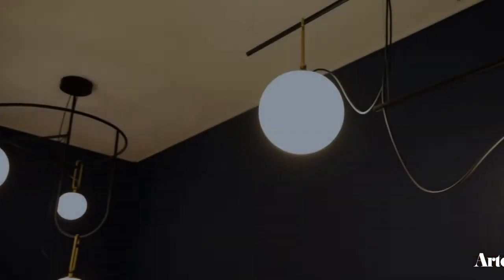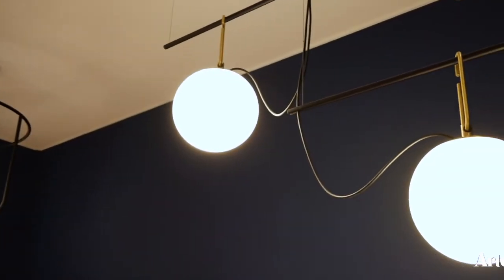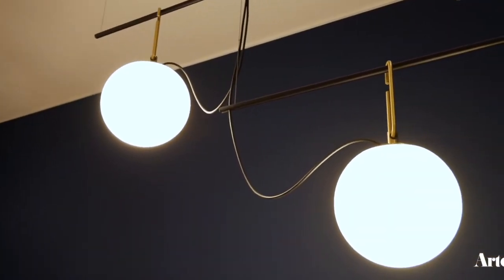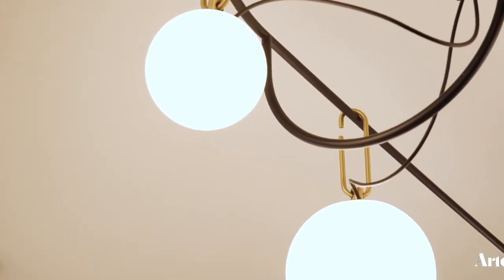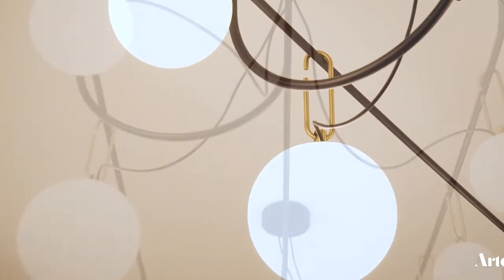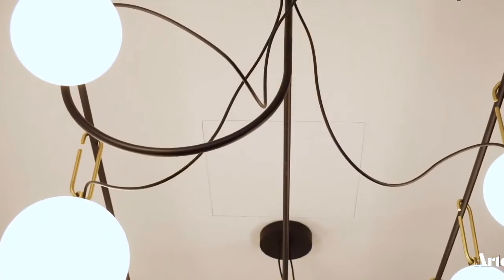Artemide Nh Family By Diffusione Luce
nh continues the study on the dynamic interaction of expertise, details, materials, form, and light that Neri&Hu are developing with Artemide. The selected materials represent a perfect combination of tradition and innovation, as well as the expression of responsible and sustainable design,
also conveyed by the use of a lowconsumption retrofit LED source. Like all the projects designed by Neri&Hu, nh offers a reinterpretation of the Oriental culture and tradition with a constant contemporary approach.  With surprising lightness and elementary movements nh creates a landscape of elements generating – either individually or combined with each other – a non-static balanced composition characterized by elegant colour and material matching.